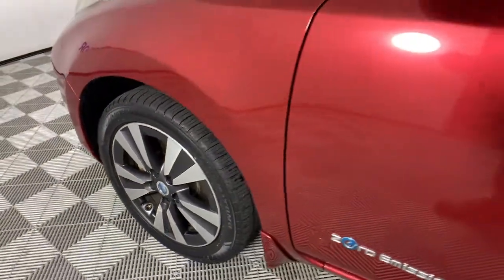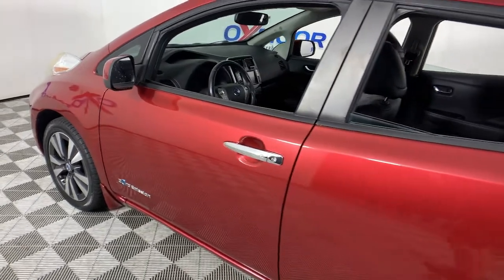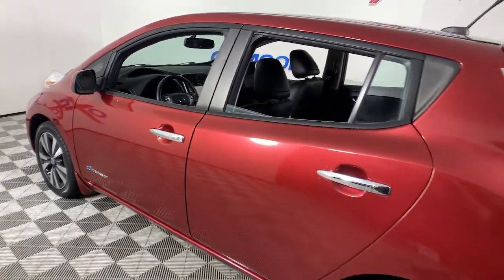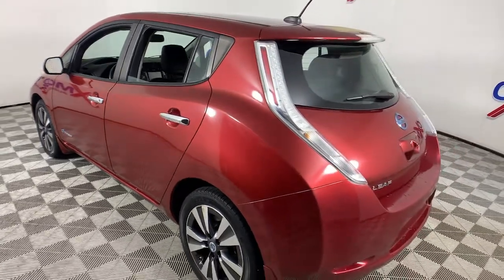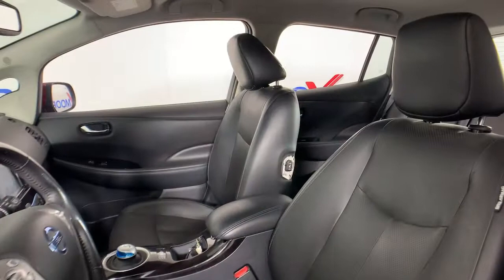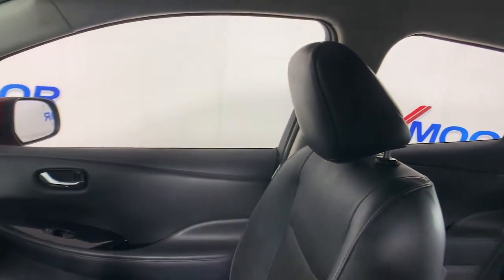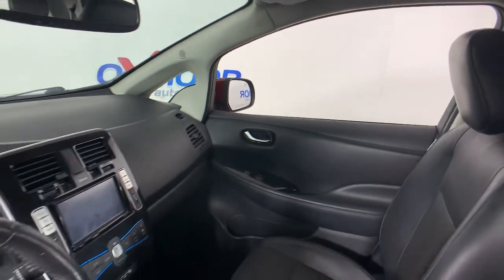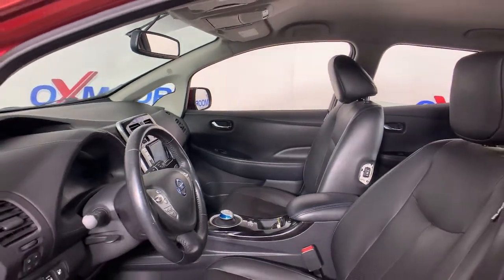2014 Nissan Leaf Louisville, Lexington, Elizabethtown, KY New Albany, IN Jeffersonville, IN F11158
Cayenne Red Pearl Used 2014 Nissan Leaf available at Oxmoor Ford in Louisville, Kentucky. Servicing the Lexington, Elizabethtown, KY New Albany, IN Jeffersonville, IN area.

Oxmoor Ford
100 Oxmoor Ln

**THIS VEHICLE IS AT OXMOOR FORD, PLEASE CALL **, **CAR FAX ONE OWNER**, **CLEAN CARFAX**, **HEATED LEATHER FRONT SEATS**, **BLUE TOOTH**, **REAR BACK UP CAMERA**, **EXCEPTIONAL SERVICE HISTORY**, **WELL MAINTAINED**, **SUPER LOW MILES**, Around View Monitor, Bose 7 Speaker Audio System, Floor Mats & Cargo Area Mat w/Premium Package, Premium Package.